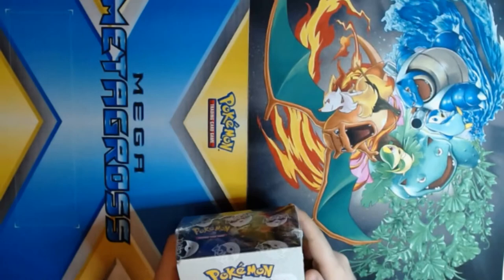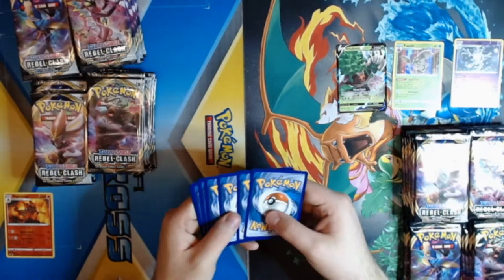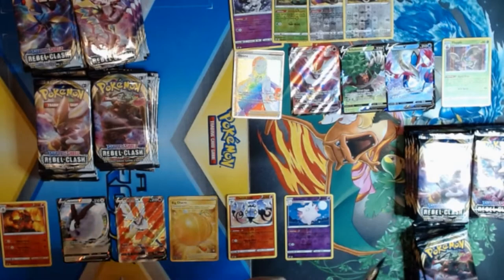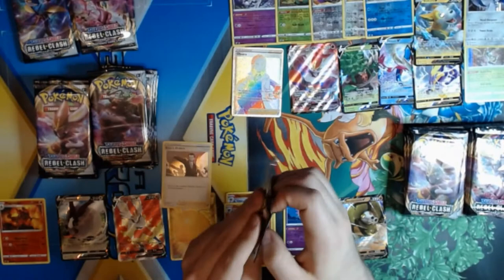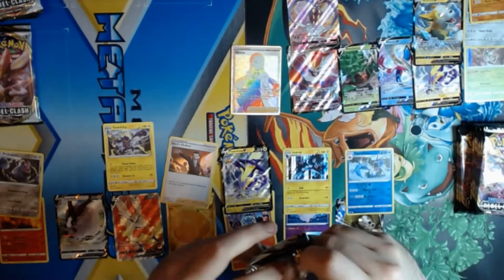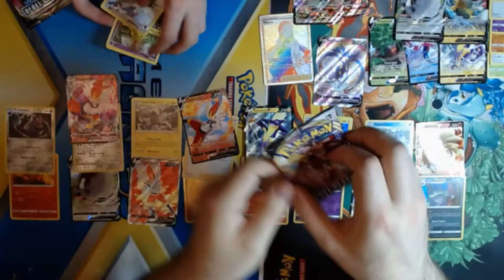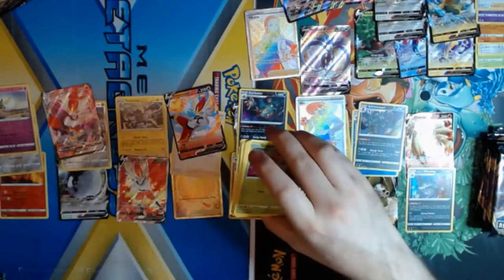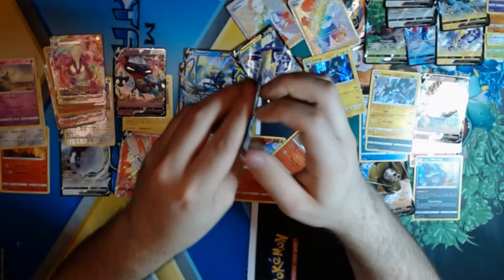Pokemon TCG Unboxing - x3 Rebel Clash Booster Boxes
Comment Toxtricity Or Dragapult . Select random winners and will reply to the comments with the code. Good Luck